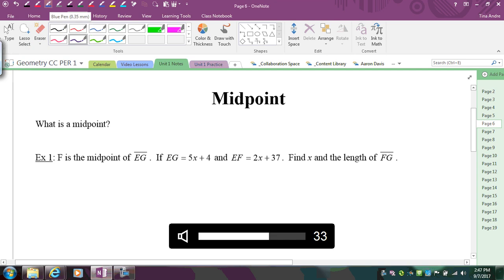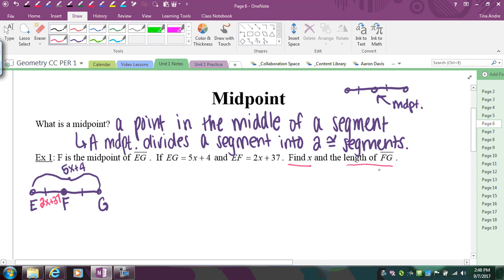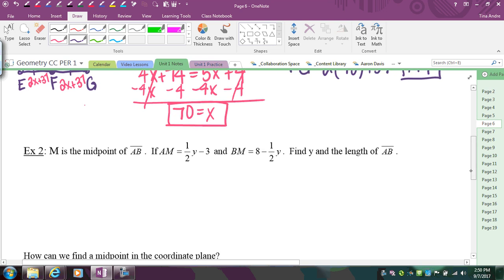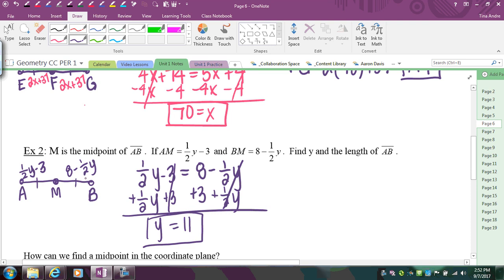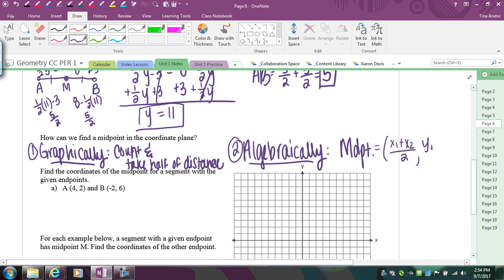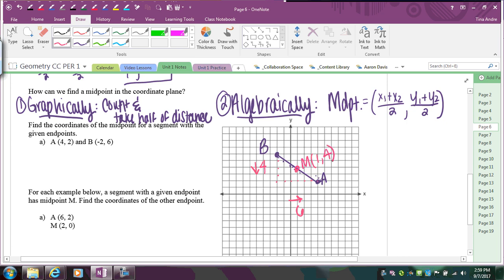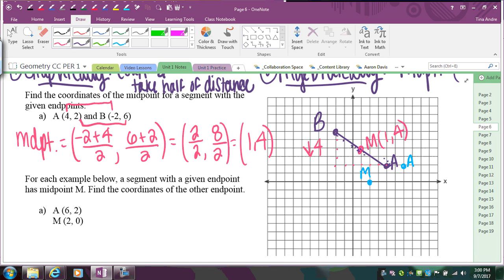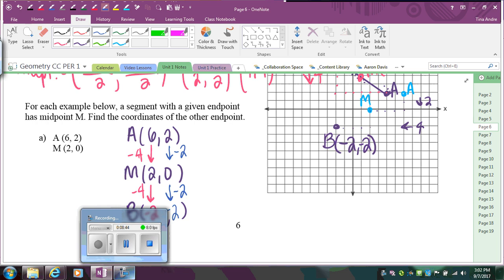2 Midpoint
Description